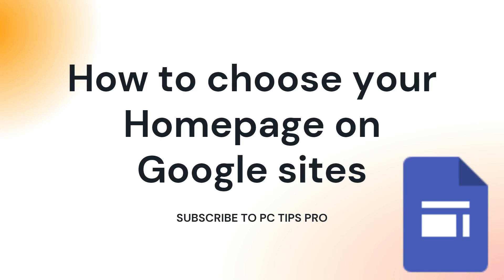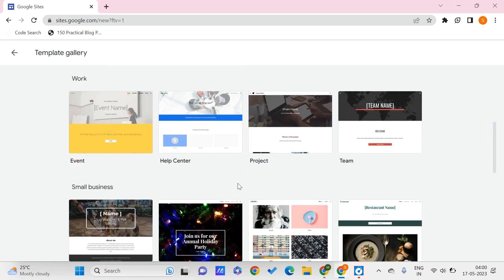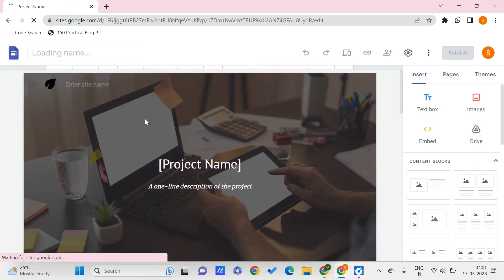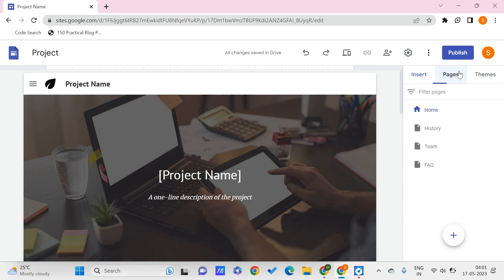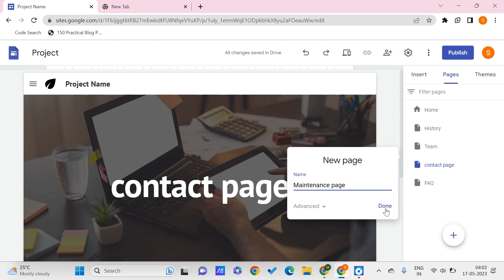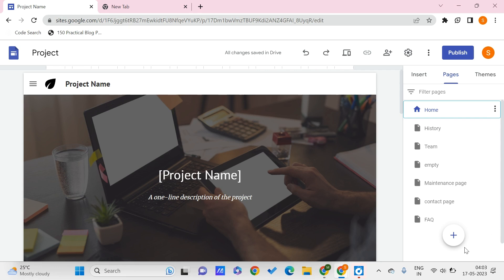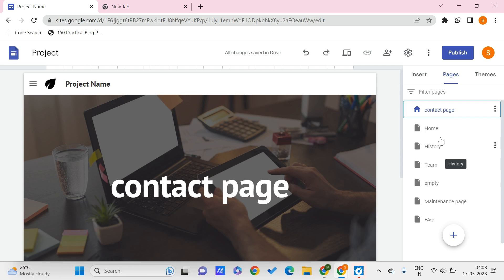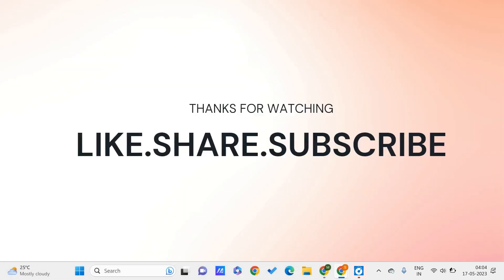How to choose Home page for Google Sites| Google Sites Tutorial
In this video, I have explained How to choose Home page for Google Sites

Google Sites is a website creation and hosting platform that allows users to easily create and publish websites without any coding or web development experience. Here are some ways in which Google Sites can be useful:

1. Easy to use: Google Sites has a user-friendly interface that makes it easy for users to create and manage their websites. It offers a drag-and-drop interface that allows users to add various types of content, including text, images, videos, and more.

2. Collaboration: Google Sites allows users to collaborate with others in real-time, which can be useful for teams working on a project. Users can invite others to edit and contribute to their website, making it a great tool for group projects, team websites, and classroom websites.

3. Customization: Google Sites offers a range of customization options, including the ability to choose from a variety of templates, change the layout of the site, and add custom CSS.

4. Integration with Google Workspace: Google Sites integrates seamlessly with other Google Workspace tools, such as Google Drive, Google Docs, and Google Forms, making it easy to add content and collaborate with others.

5. Cost-effective: Google Sites is a free tool, making it a cost-effective option for individuals and organizations looking to create a website without spending a lot of money.

Overall, Google Sites is a useful tool for individuals and organizations looking to create a website quickly and easily, collaborate with others, and integrate with other Google Workspace tools.